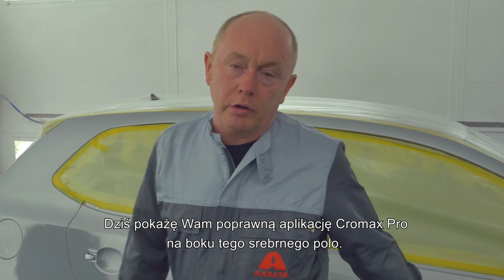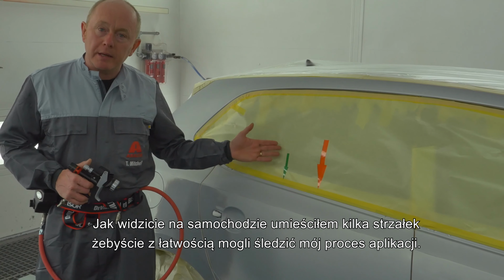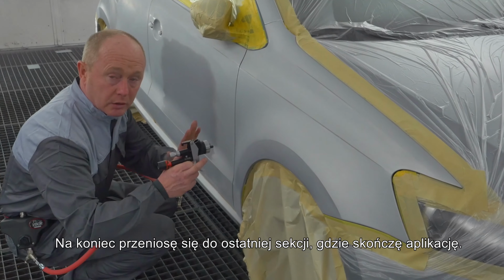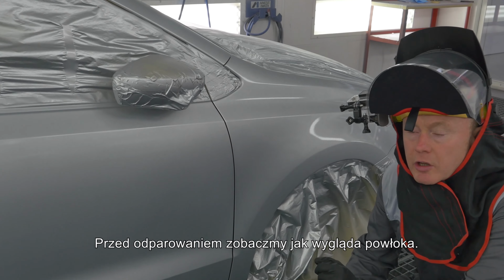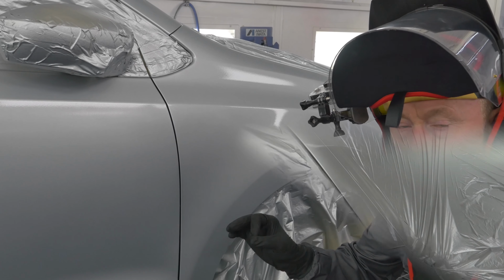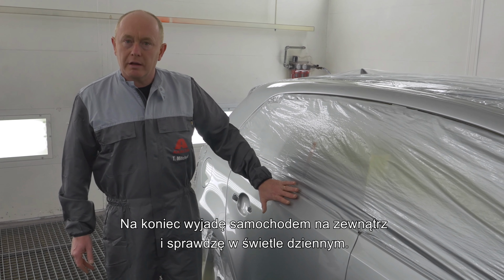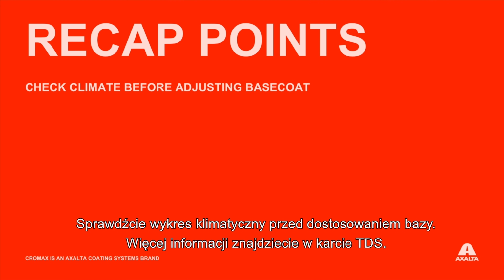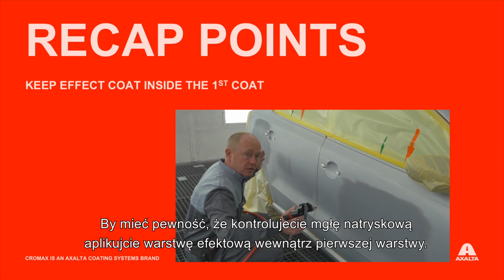Cromax Pro video: Wskazówki dotyczące aplikacji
W tym filmie pokażemy najważniejsze informacje dotyczące aplikacji Cromax Pro na boku pojazdu. Skupimy się na kluczowych wskazówkach: jak aplikować na 1,5 warstwy, jak ważna jest odpowiednia odległość pistoletu od elementu, jak kontrolować nachodzenie na siebie warstw oraz jak powininna wyglądać powłoka lakieru bazowego kiedy jeszcze jest mokra.
Stosujcie się do tych prostych zasad, a poprawcie efekty swojej pracy.